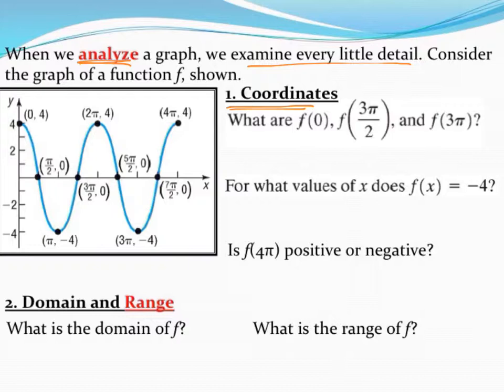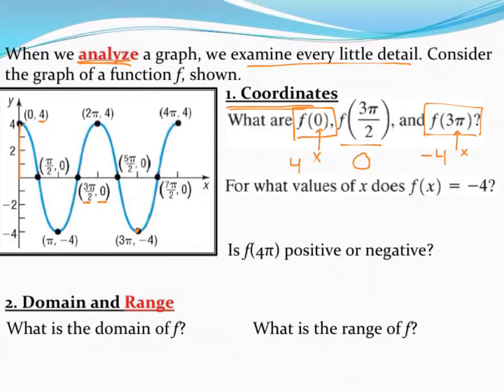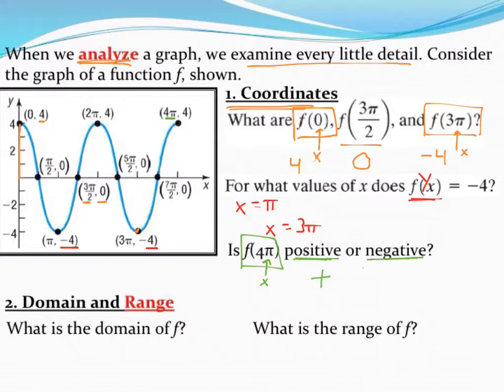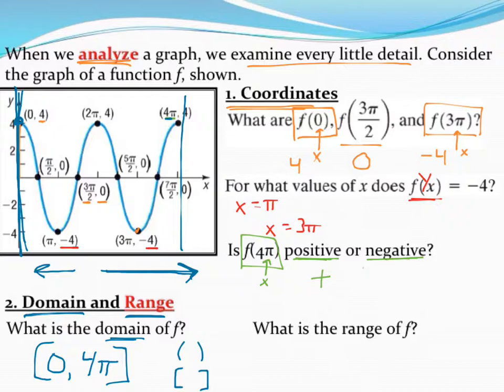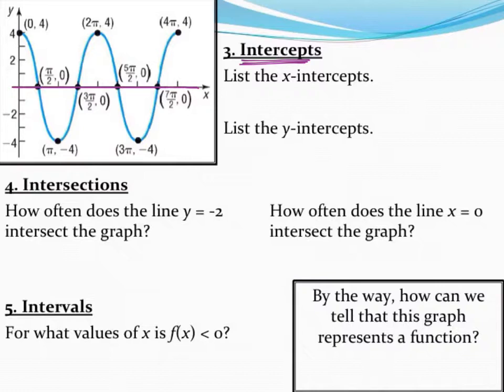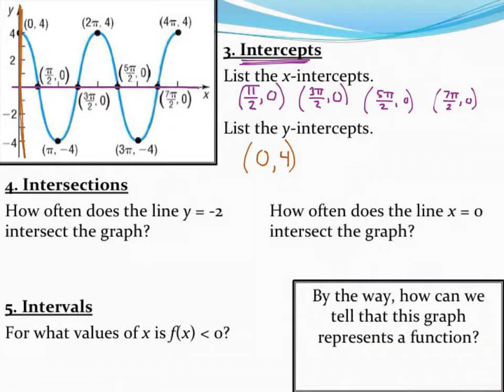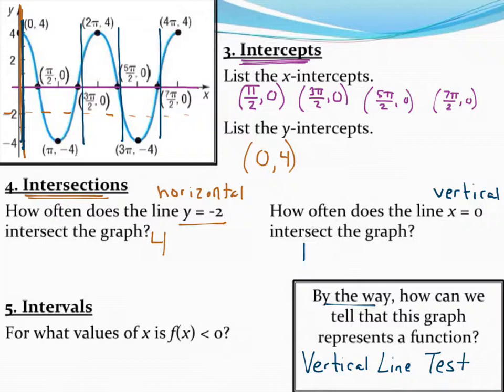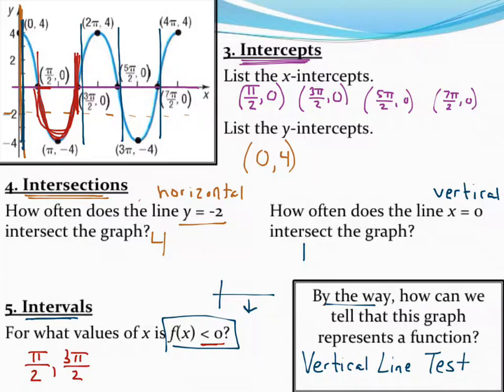Analyzing the graph of a function